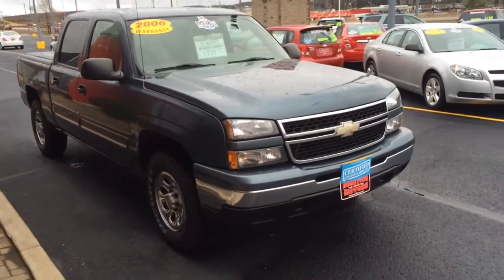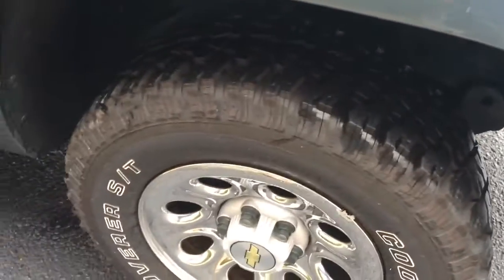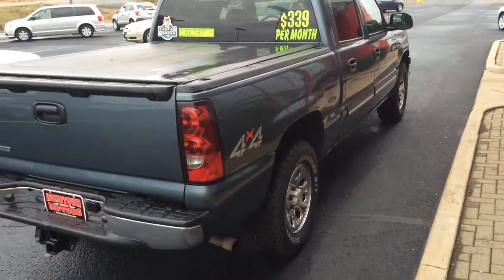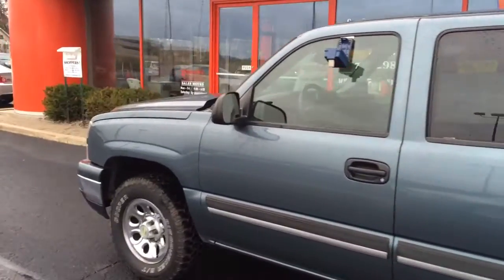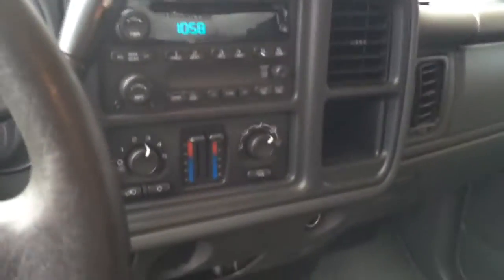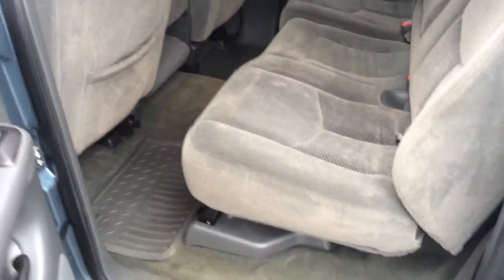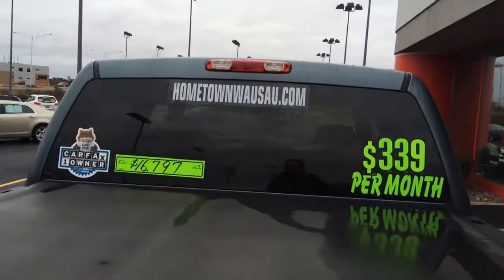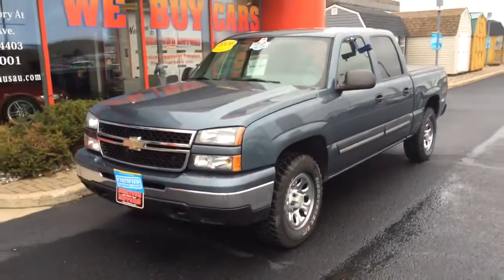2006 Chevrolet Silverado Crew Cab 4x4 Hometown Motors of Wausau Used Cars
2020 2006 Chevrolet Silverado Crew Cab LS 4x4 Power Loaded, Cruise, A/C, CD, V8, Tow Package, Spray In Bed Liner, Roll Up Tonneau Cover, A/T Tires Blue 75505 2GCEK13V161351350 $16,797